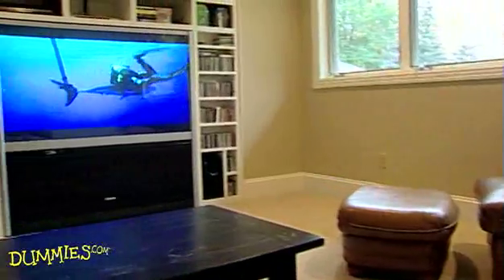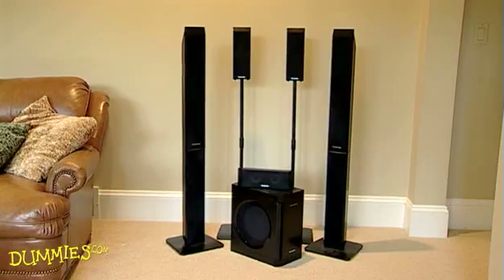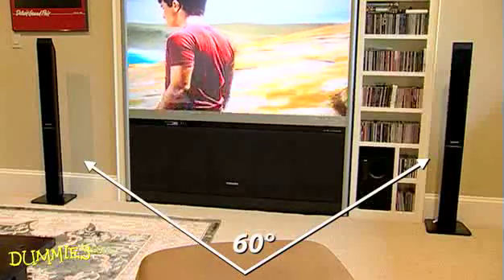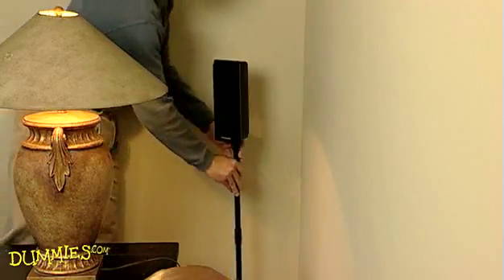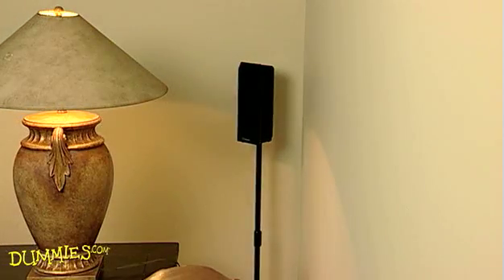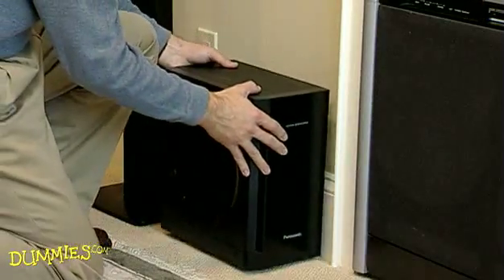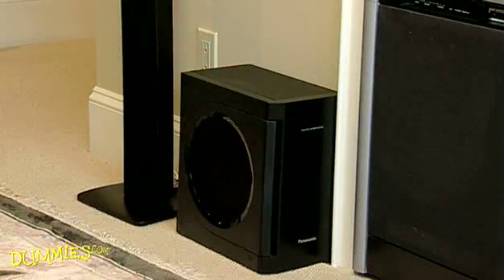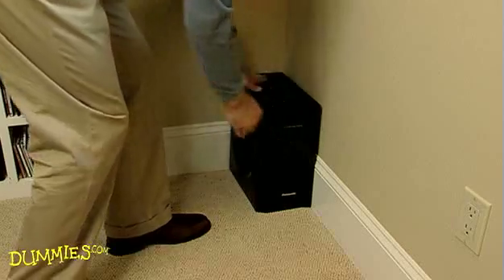How to Position Home Theater Surround-Sound Speakers For Dummies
Hooking up surround-sound speakers is step one to setting up a home theater. Knowing where to position your surround-sound   speakers — subwoofers and tweeters, wireless or not — makes a huge difference in sound quality when watching a plasma or LCD HDTV.